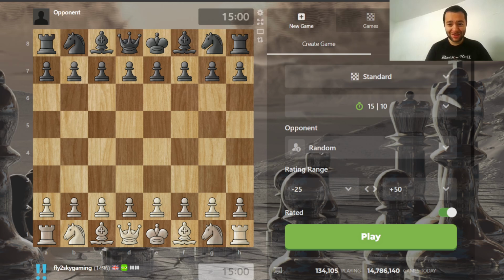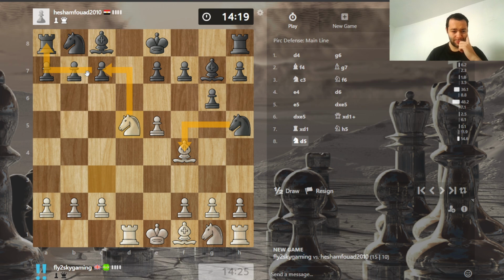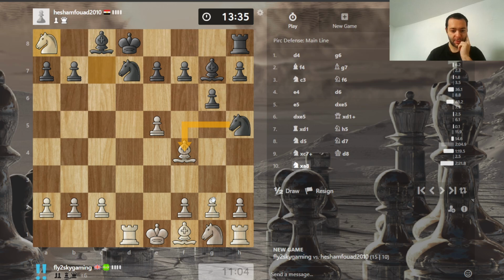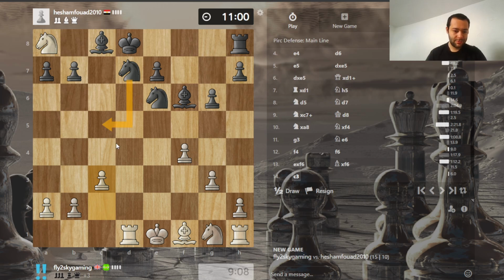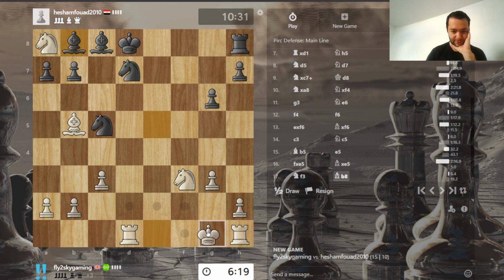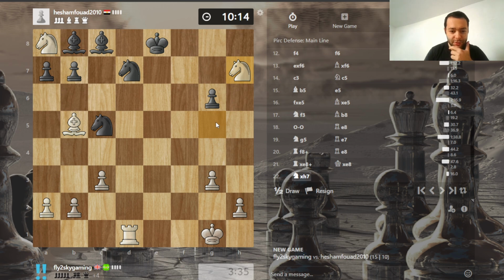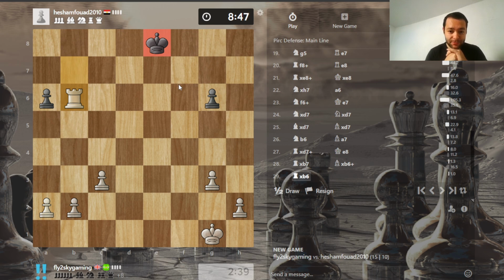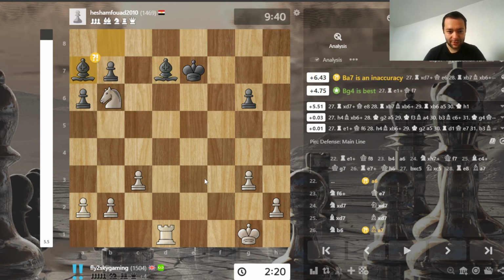Pirc Defence: Main Line FULL of TACTICS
Day 100 Pirc Defence: Main Line FULL of TACTICS | Road to 2000 ELO Rapid Chess on chess.com